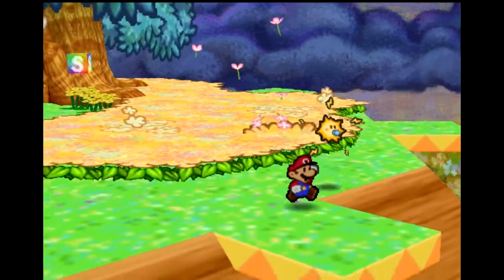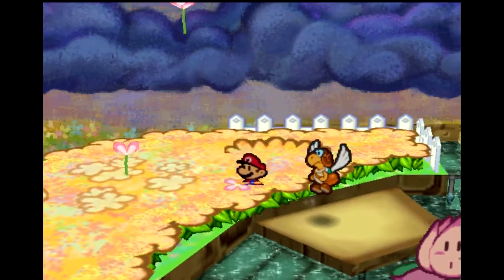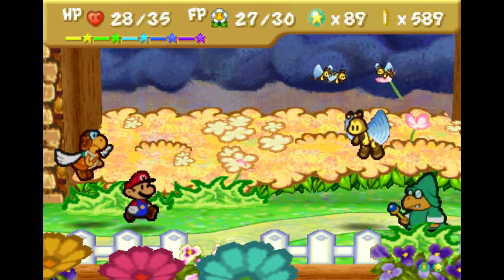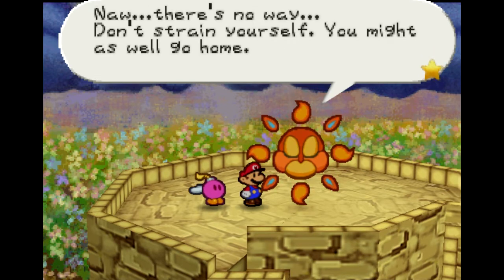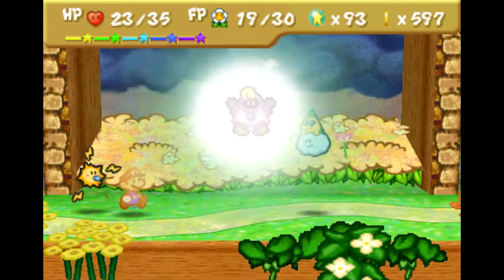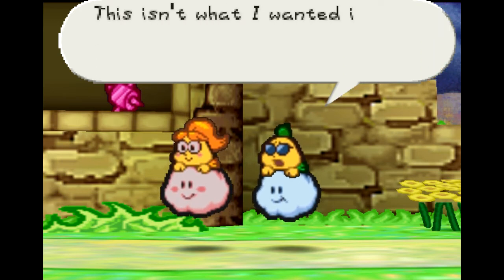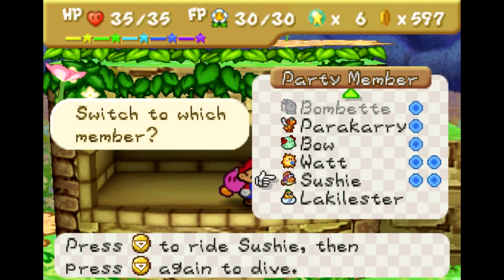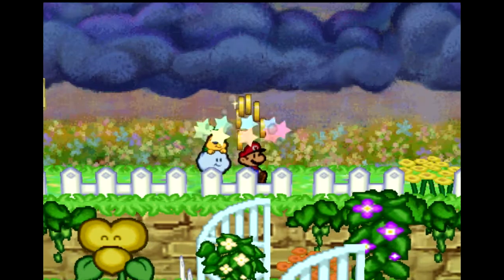Paper Mario - Episode 39 - Michae...no wait, Lakilester